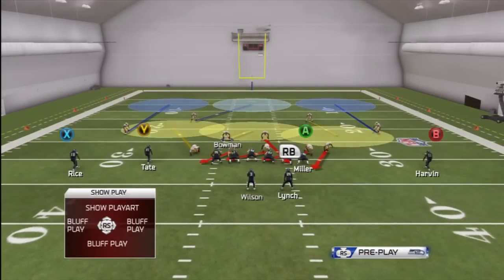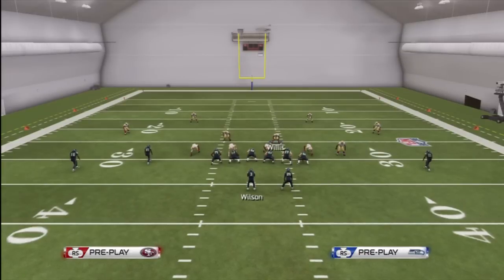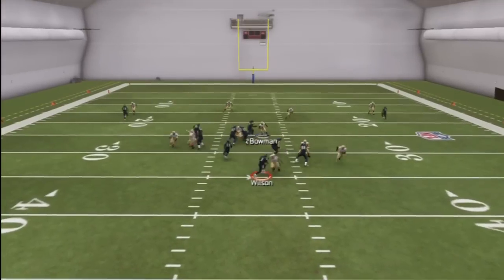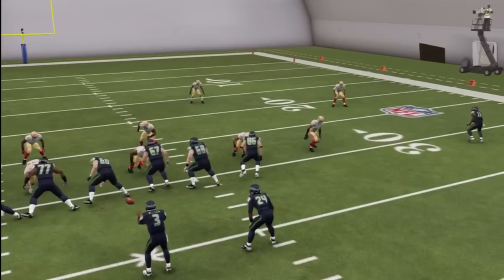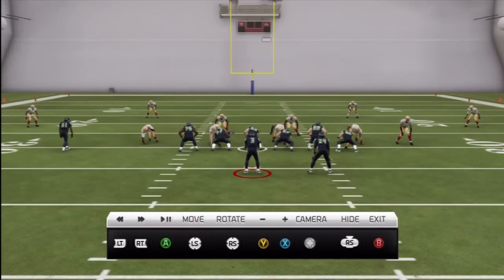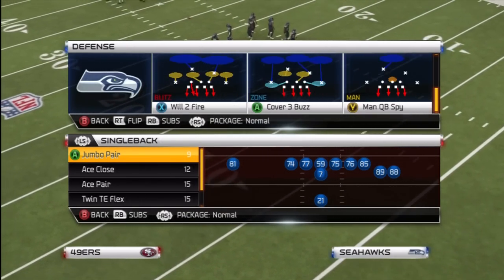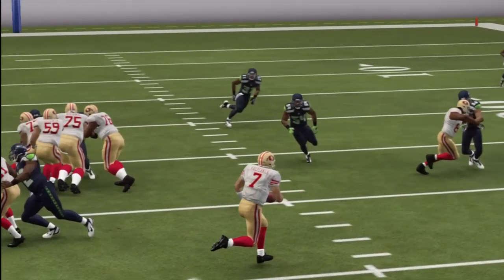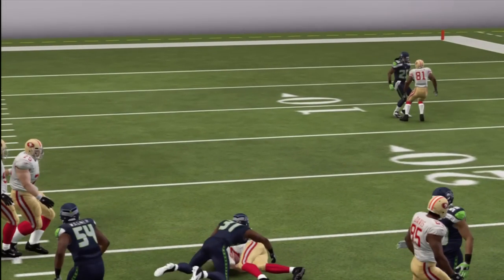Madden 25 Tips - Defending the Read Option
On Day 1, you're going to need the tools to defend the option game so that someone doesn't use the new "Run Free" feature as well as all the new zone read plays on you as a guinea pig.

2-4-5 Buck Slant 3 (flipped to side of read option)
4-3 Stack Weak Slant 3